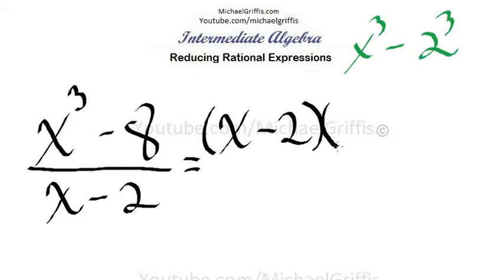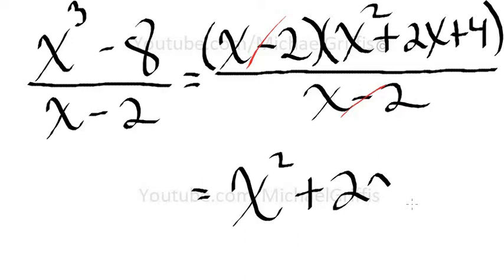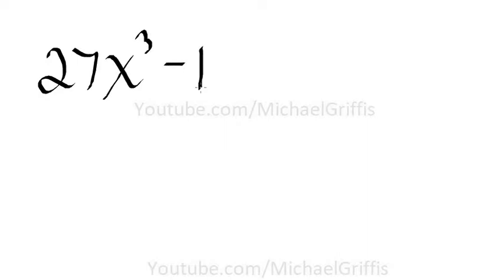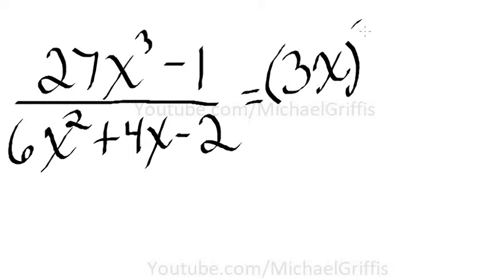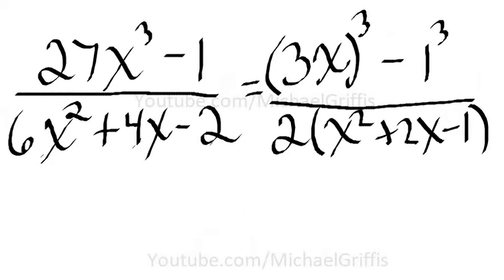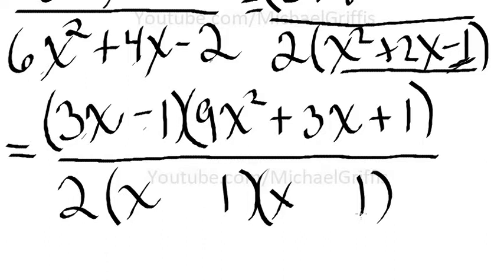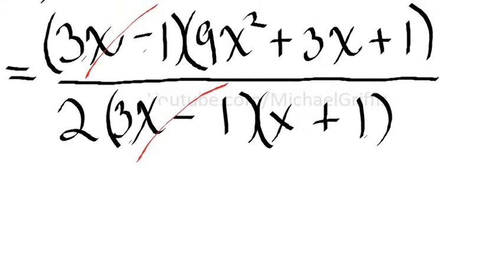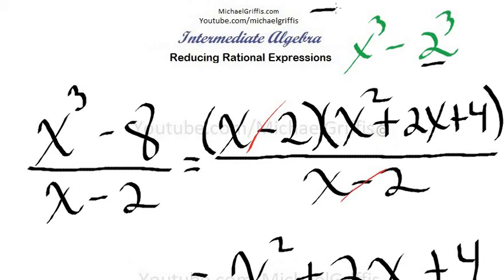Intermediate Algebra Reducing Rational Expressions